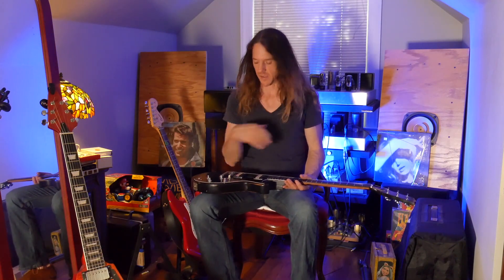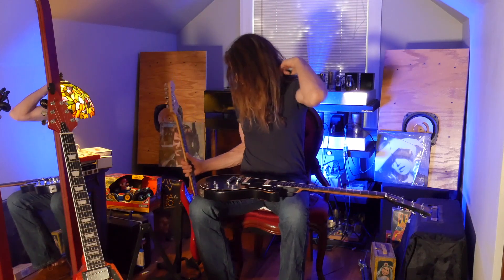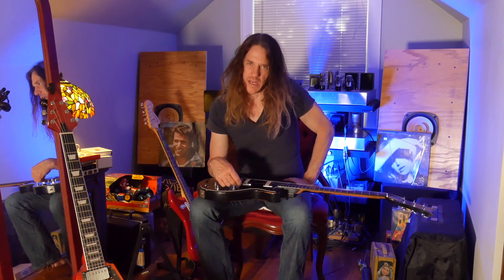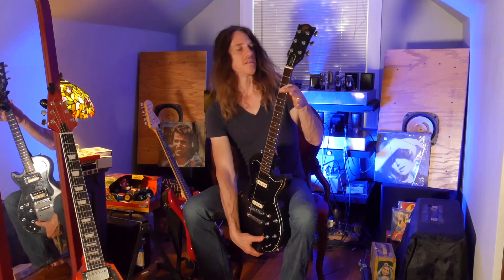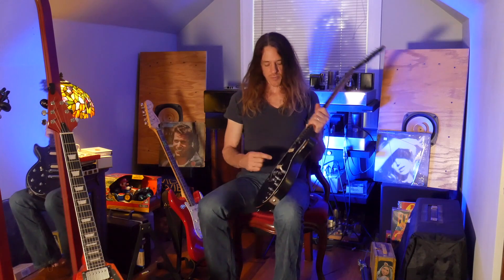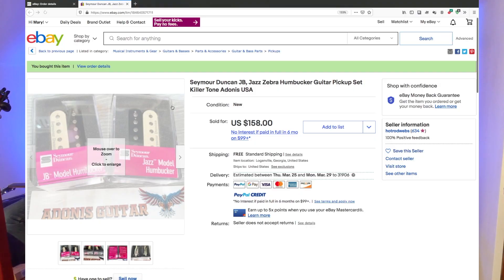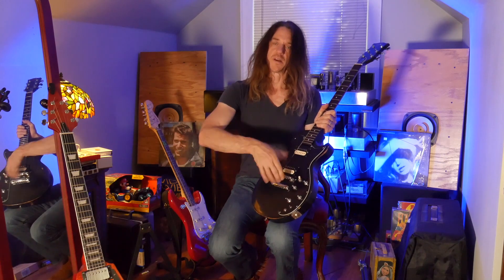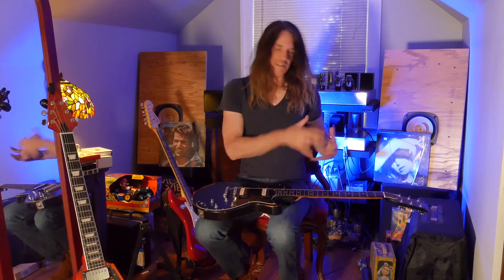DIY Gibson Sonex 180 Restoration: Seymour Duncan JB/Jazz Pickup Discussion. No Demo. Sonex 180 PUP's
A discussion of the removal of the original Sonex 180 pup's that come with the Deluxe model. Other Sonex models are equipped with the famous Dirty Fingers by Gibson or the Velvet Bricks that were designed by Bill Lawrence. This guitar came with ceramic magnet pup's that were called Sonex 180 Pickups, wound in Japan. They look identical to Dirty Fingers, but they didn't sound good to my ears. The ceramic magnets impart a gritty, undesirable type of distortion that I can't abide. Probably the most offensive sounding pickups' I've ever heard. Fortunately, the Seymour Duncan JB and Jazz combo have been terrific. The clarity and dynamic range are all there, so I can't wait to get in front of my 18 Watt and a 4x12 I chose them arbitrarily after an ebay seller offered them for $139. Sound demo vid coming SOON!!!